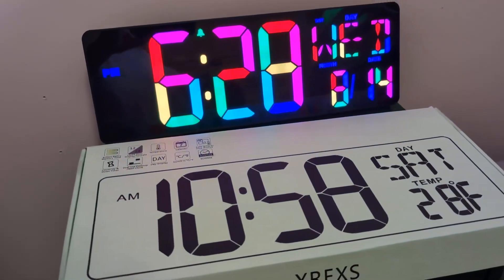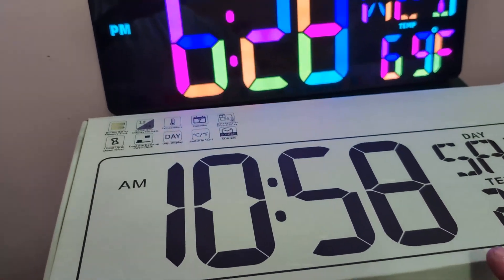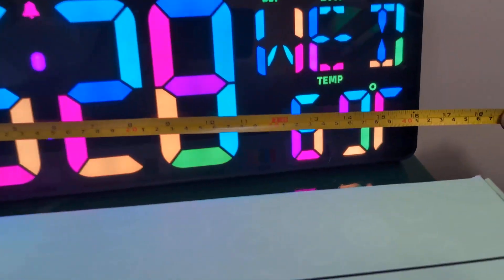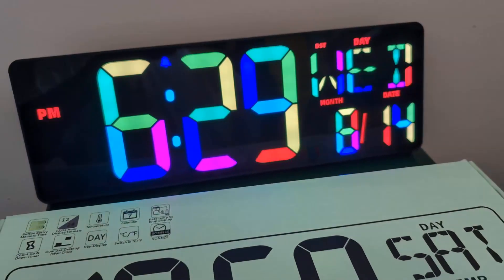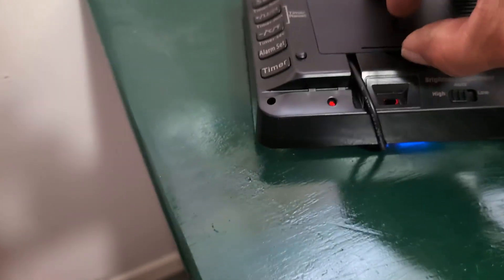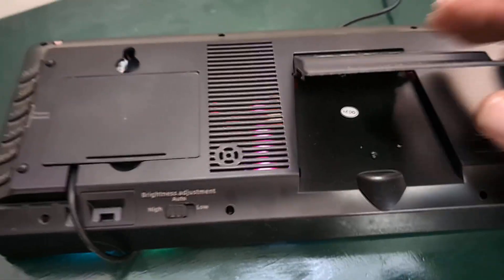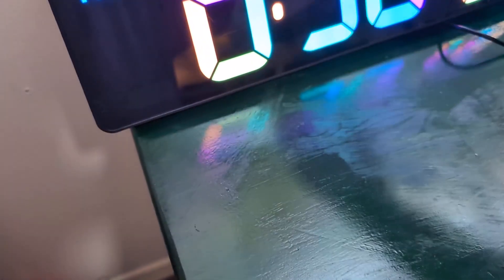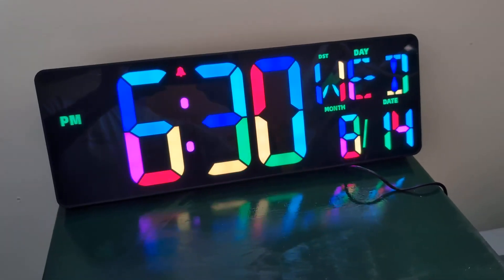XREXS Large Digital Wall Clock with Remote Control Review